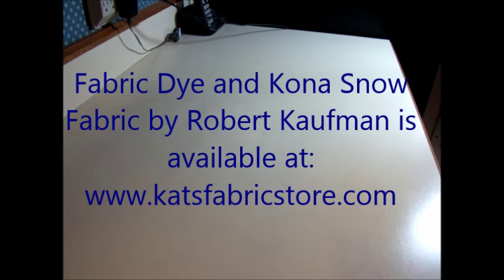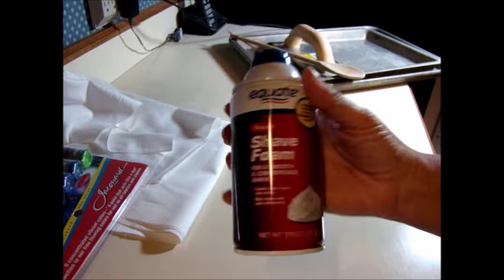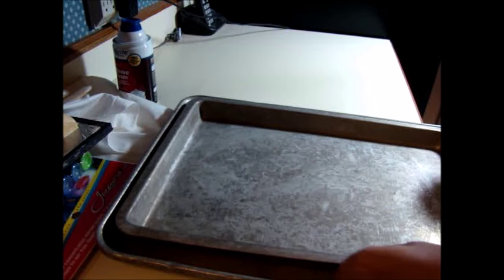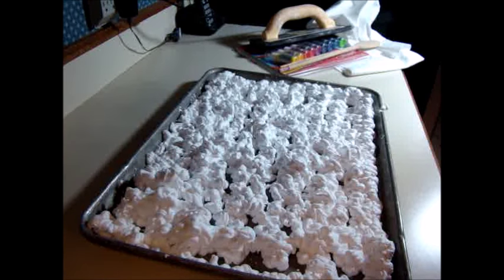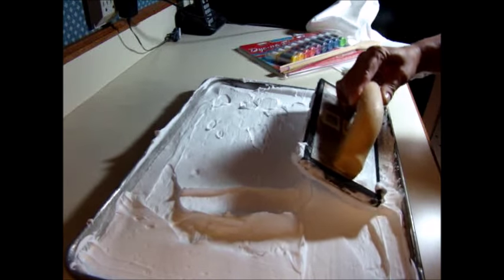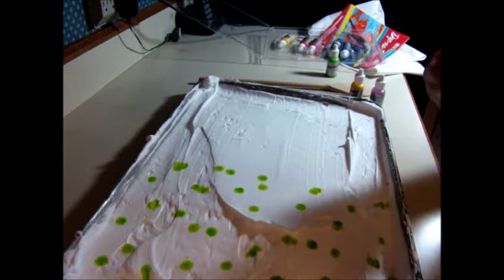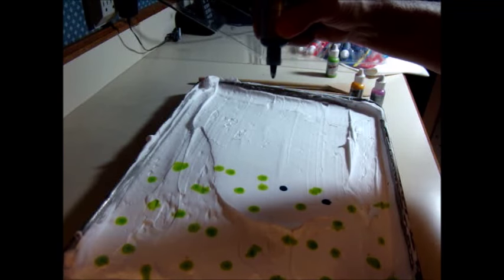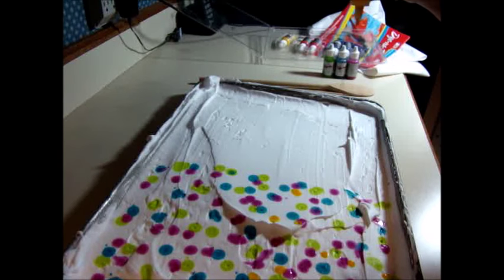Shaving Cream Fabric Dying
How to use shave cream and fabric dye to make beautiful swirled marbled fabrics for quilting.